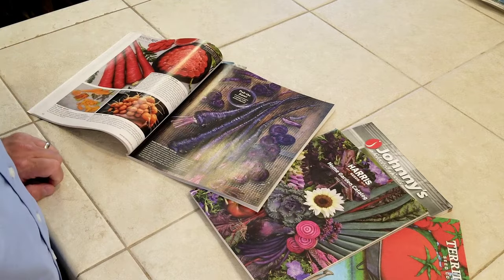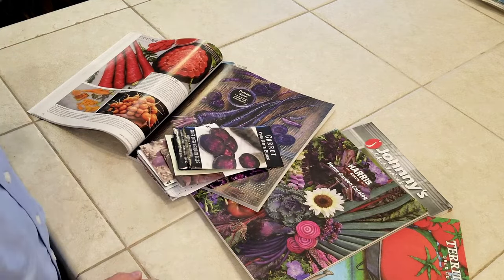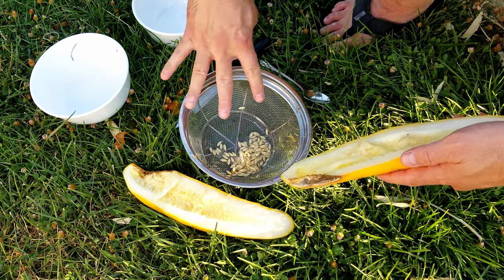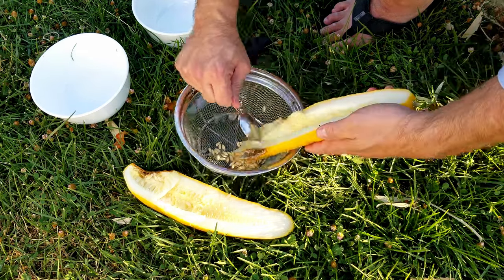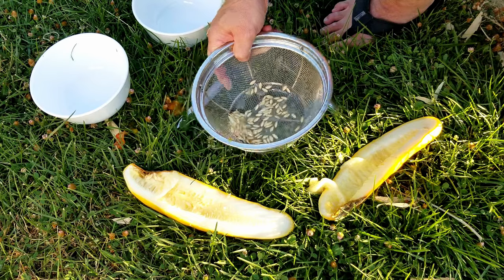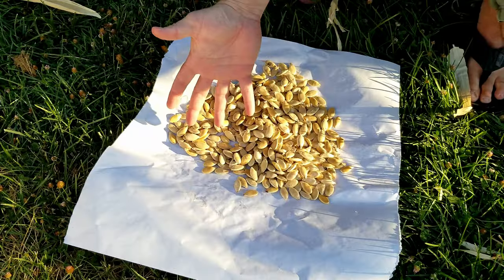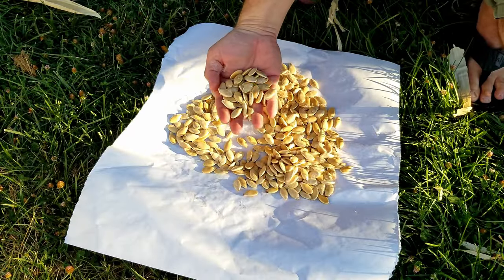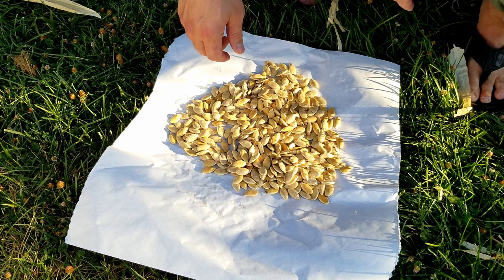Get Free Vegi Seeds For Life!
You can't go wrong with Unkie Jake's proven Free Seeds Technique! Find out how you can never have to buy seeds again!

00:00 RH Shorts Intro
00:05 Unkie Jake's Seed Pitch
00:19 Step 1: Order Heirloom Seeds
00:25 Step 2: Grow and Enjoy!
00:30 Step 3: Ripen Vegis
00:37 Step 4: Scoop and Wash Seeds
00:44 Step 5: Dry and Store Seeds
00:51 Step 6: Save and Use Next Year
00:58 Unkie Jake's Sales Pitch
01:05 Legal Disclaimers